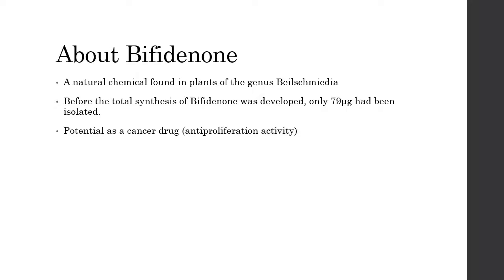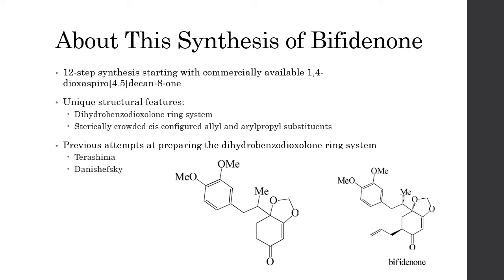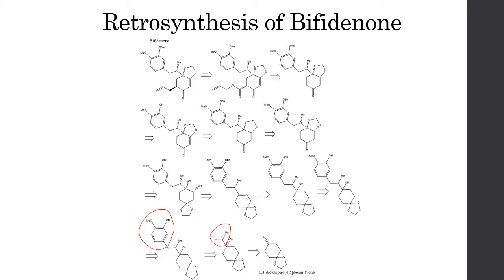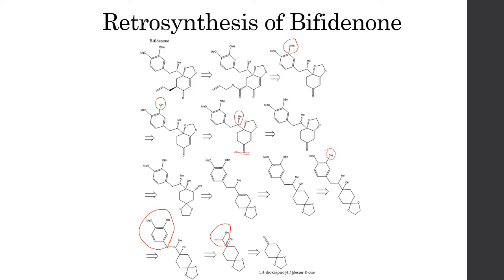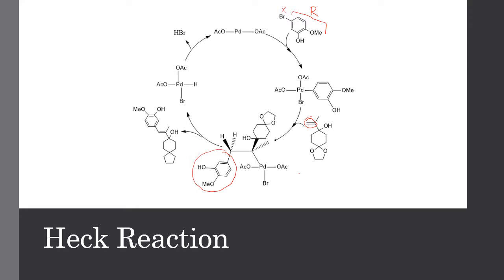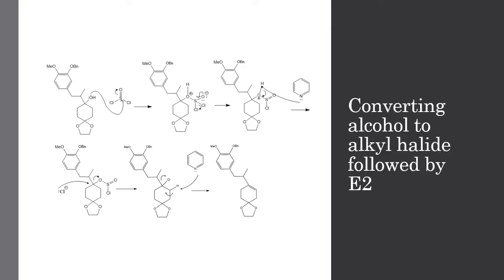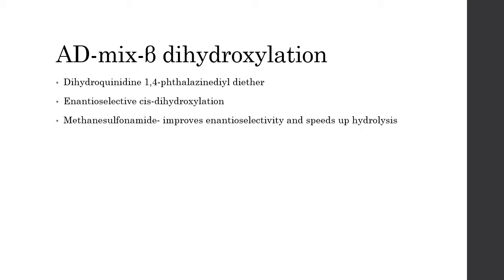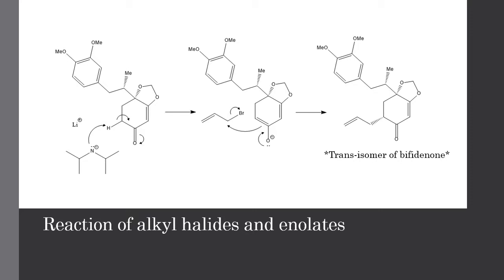Bifidenone Total Synthesis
Previous version had a mistake with the E2 mechanism. The error has been corrected.